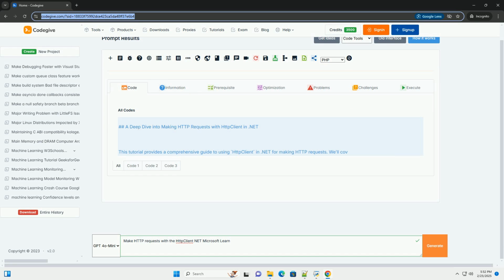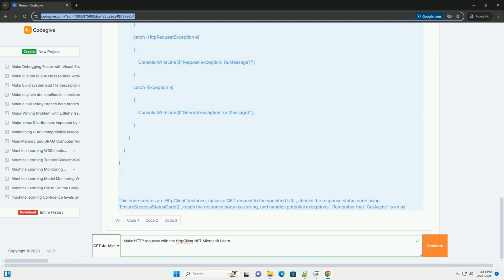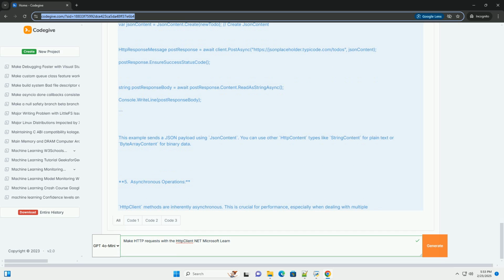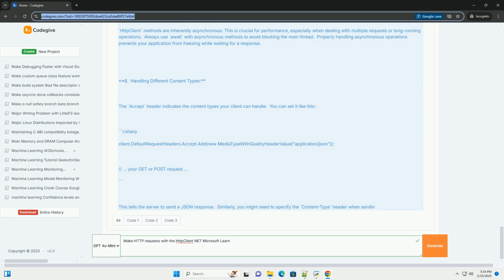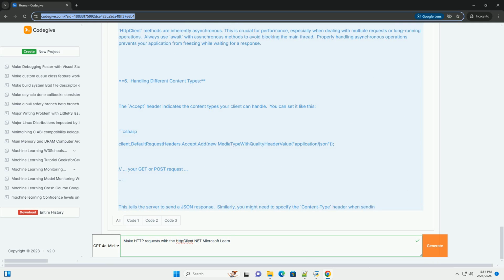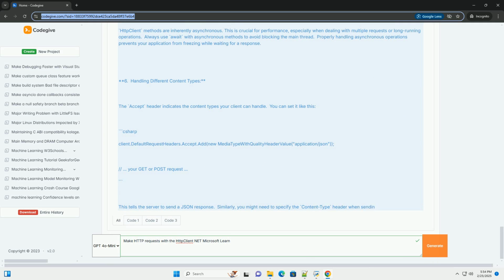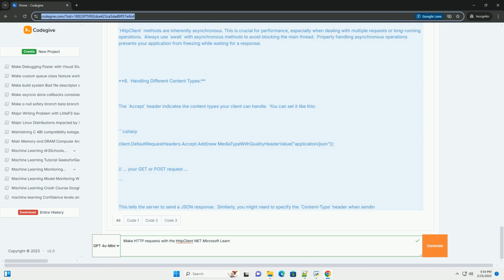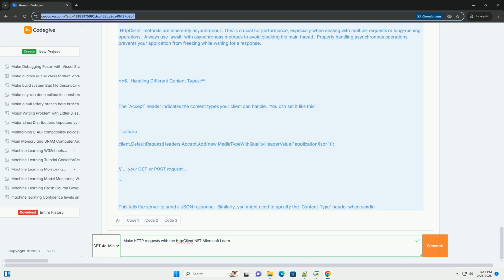make http requests with the httpclient net microsoft learn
a deep dive into making http requests with httpclient in .net

this tutorial provides a comprehensive guide to using `httpclient` in .net for making http requests. we'll cover various aspects, from basic get requests to handling errors, asynchronous operations, and advanced scenarios like handling different content types and implementing cancellation.

first, ensure you have a .net project set up.  you can create a new console application using the .net cli:

you don't need to add any nuget packages; `httpclient` is included by default in the .net framework.

**2. basic get request:**

the simplest scenario is making a get request to retrieve data from a server.  let's fetch data from a public api like jsonplaceholder:

this code creates an `httpclient` instance, makes a get request to the specified url, checks the response status code using `ensuresuccessstatuscode()`, reads the response body as a string, and handles potential exceptions.  remember that `getasync` is an asynchronous operation, hence the `await` keyword and the `async` modifier on the `main` method.

**3. handling different response codes:**

`ensuresuccessstatuscode()` throws an exception for non-success status codes (outside the 200-299 range).  for finer-grained control, check the `statuscode` property directly:

this allows you to handle different error scenarios gracefully, providing more informative error messages to the user.

**4. making post requests:**

to send data to the server, use `postasync`.  this requires creating an `httpcontent` object to represent the data:

this example sends a json payload using `jsoncontent`. you can use other `httpcontent` types like `stringcontent` for plain text or `bytearraycontent` for binary data.

**5.  asynchronous operations:**

`httpclient` methods are inherently asynchronous. this is crucial for performance, especially when dealing with multiple requests or long-running operations.  always use `await` with  ...

HttpClient
 .NET
 Microsoft Learn
 HTTP requests
 REST API
 asynchronous programming
 web services
 C#
 API integration
 response handling
 error handling
 JSON serialization
 network communication
 HttpClientFactory
 dependency injection